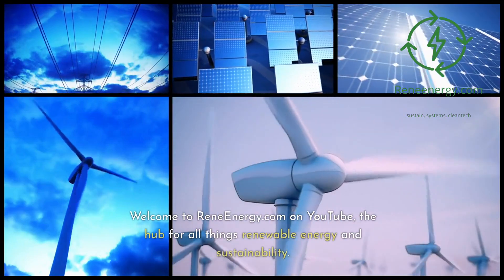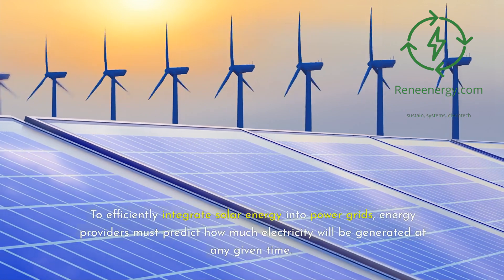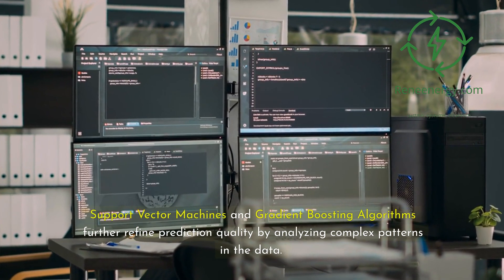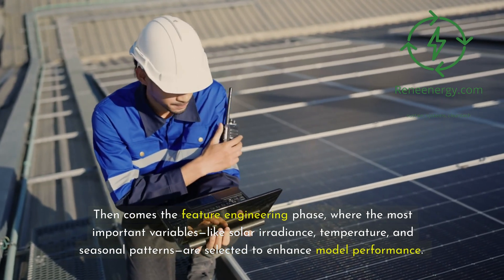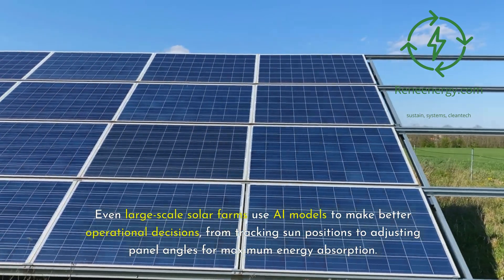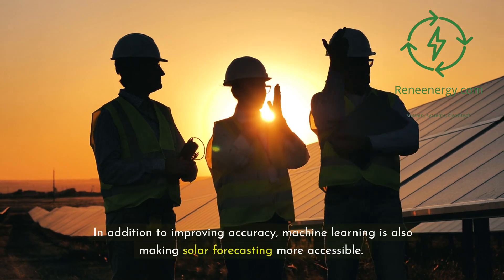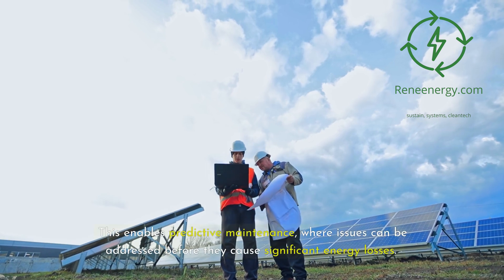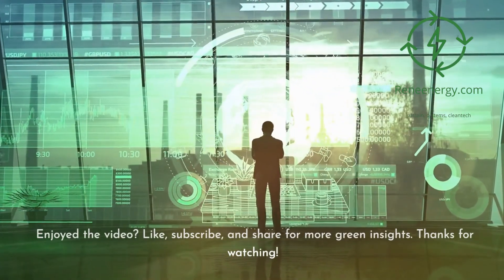Can Machine Learning Accurately Predict Solar Energy Production?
Can machine learning accurately predict solar energy production? As the world transitions to renewable energy, forecasting solar power generation is becoming essential for grid stability, energy storage, and efficiency. In this video, we explore how machine learning and AI-driven models are revolutionizing solar forecasting, helping utilities, homeowners, and businesses optimize their solar energy use.

Learn how weather patterns, solar irradiance, and AI algorithms come together to improve solar energy predictions. From deep learning models like LSTMs and CNNs to real-world applications in smart grids and battery storage, discover how AI is shaping the future of clean energy.

📌 Find out how machine learning is making solar energy more predictable, reliable, and efficient!

Together, let’s power the future with smart and sustainable energy! 🌍